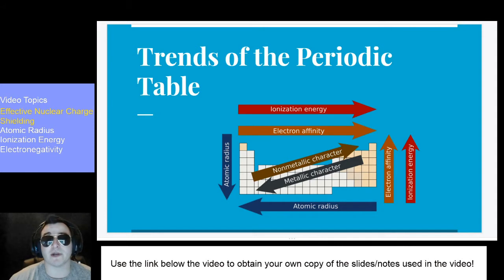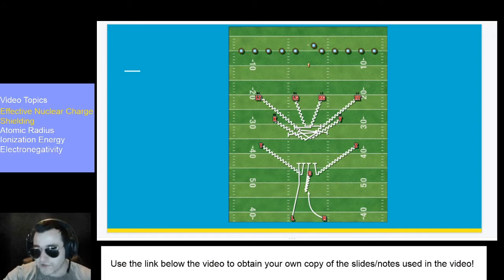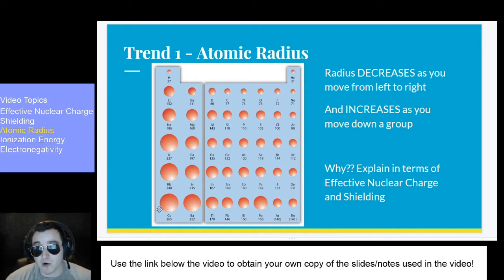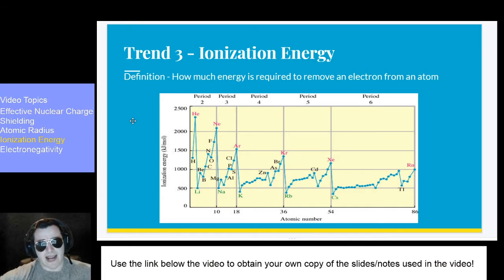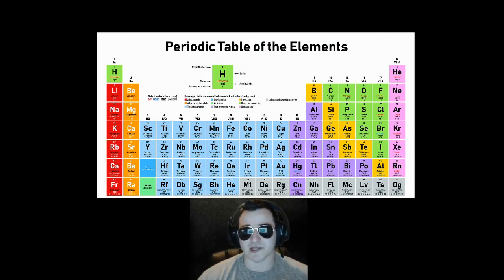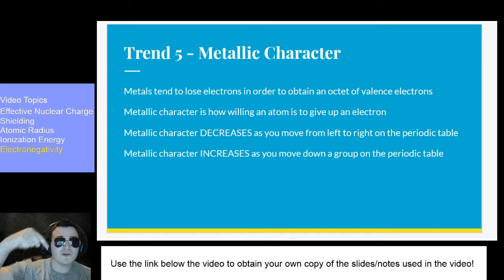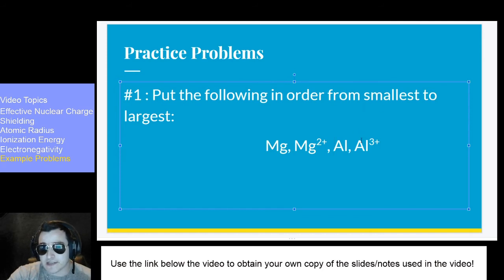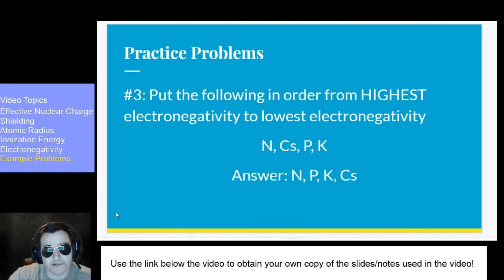Periodicity- Trends of the Periodic Table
Intro and Outro music: Ehrling- Breeze